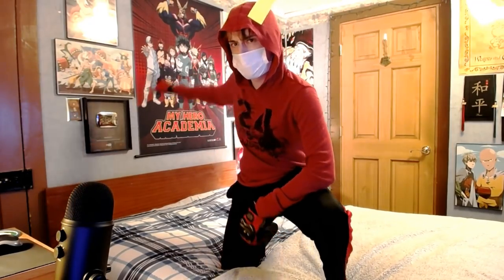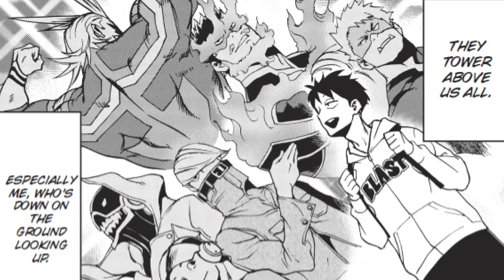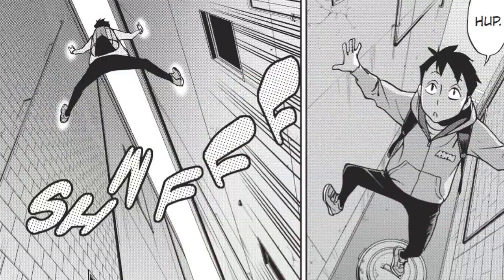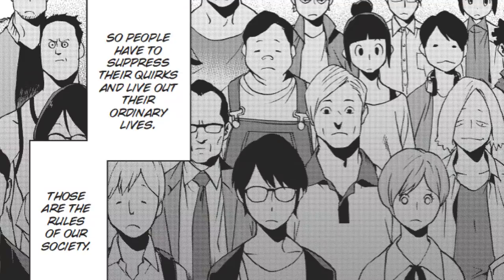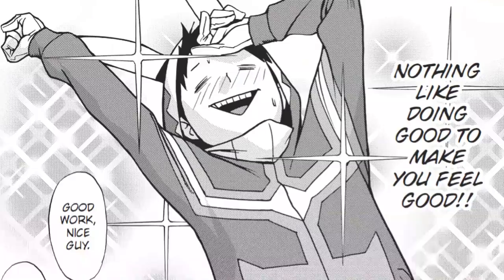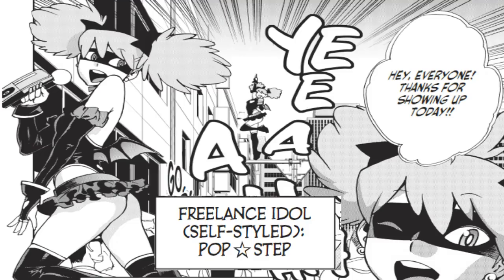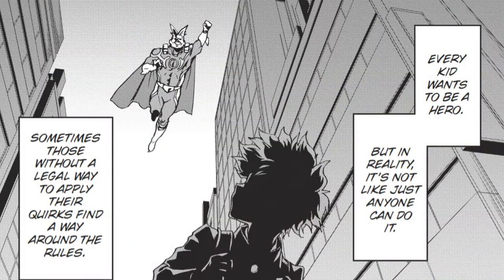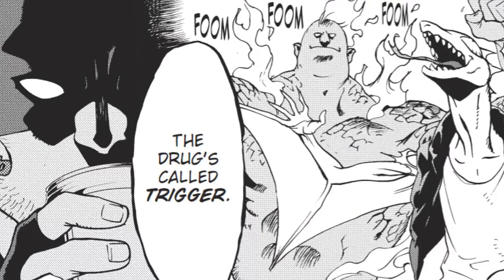My Hero Academia: Vigilantes Spin-Off Manga | Tekking101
Who is YOUR favorite character in Vigilantes?

Want to send me fanmail? Send To:
Matthew Crawford